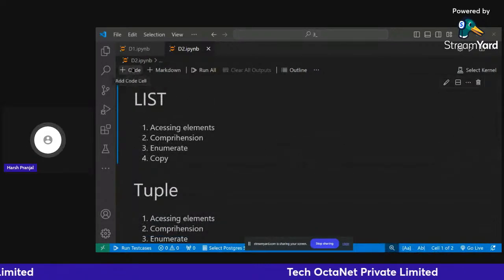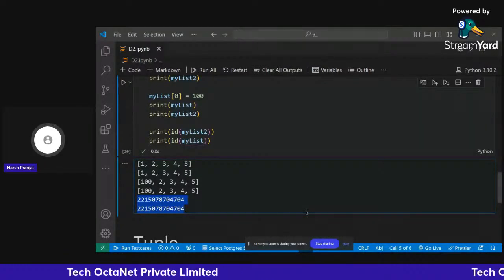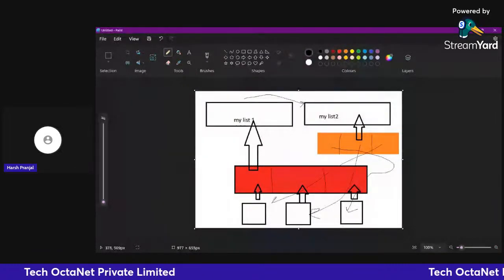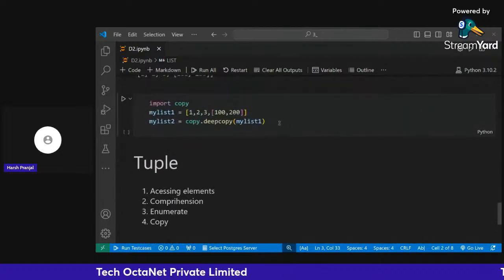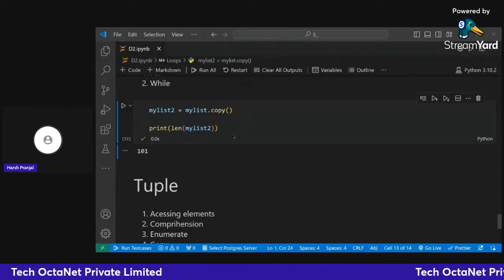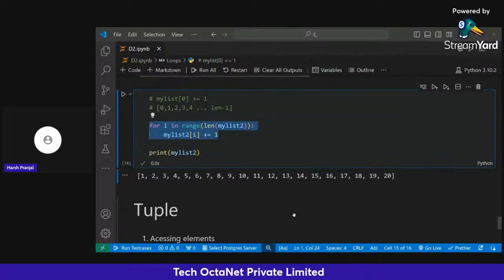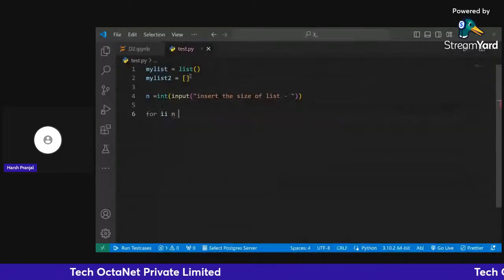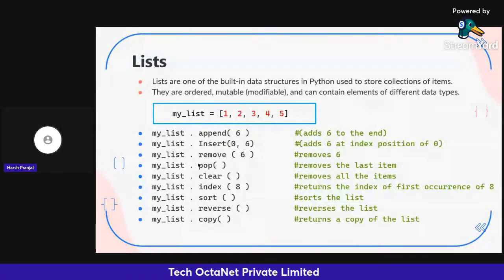4 Python Development Workshop (Day 2)